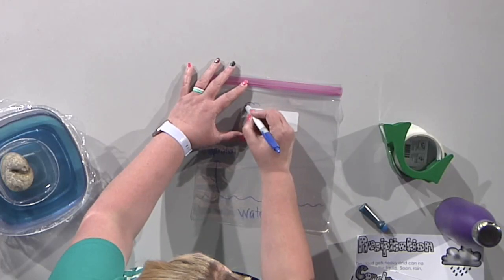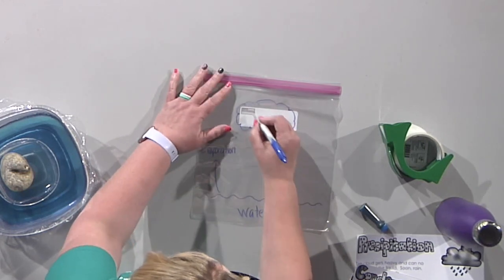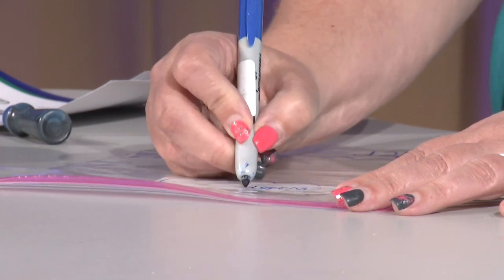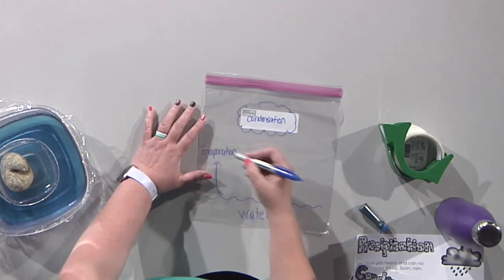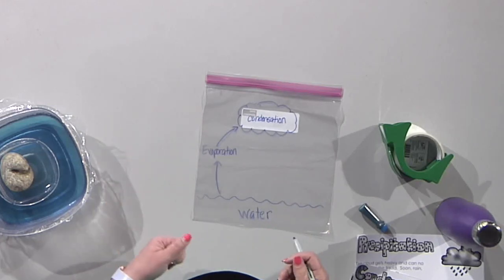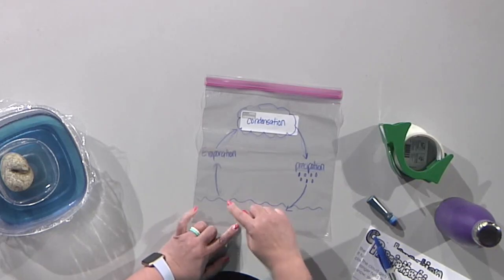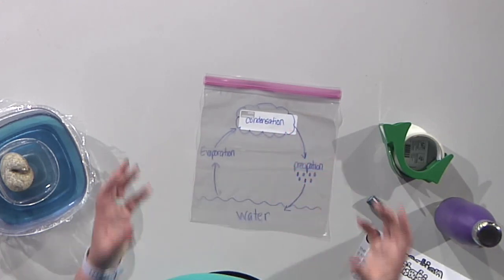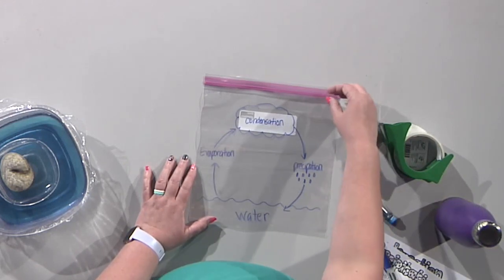WPS Learn Together: Science - The Water Cycle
Teresa Richards from Cloud Elementary School explains the water cycle, and shows kids a way to observe the water cycle for themselves using a plastic bag, a marker and some water.